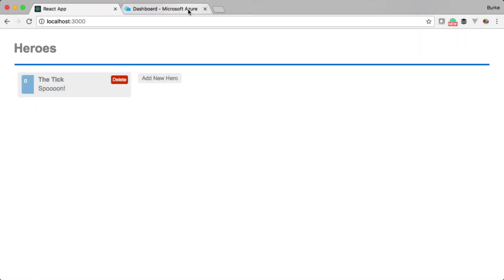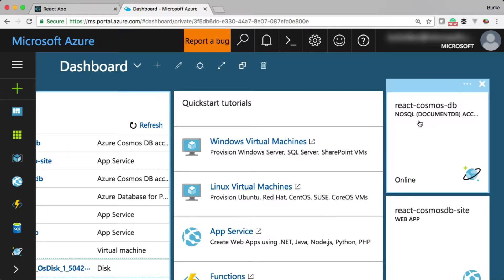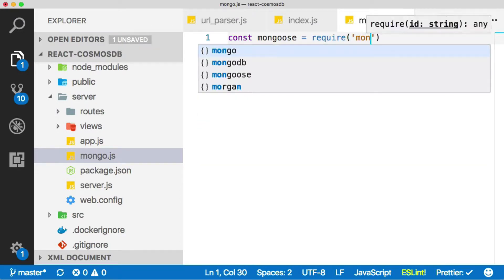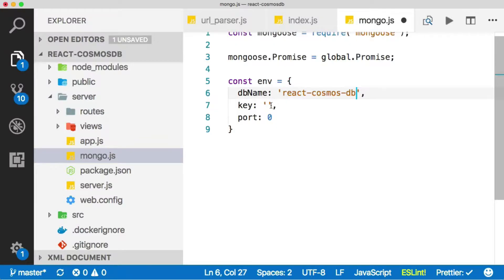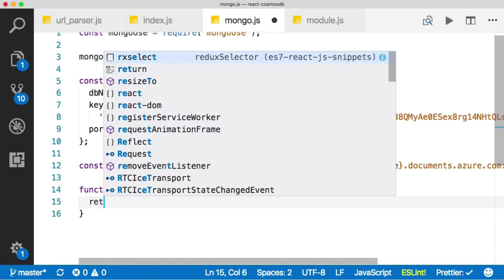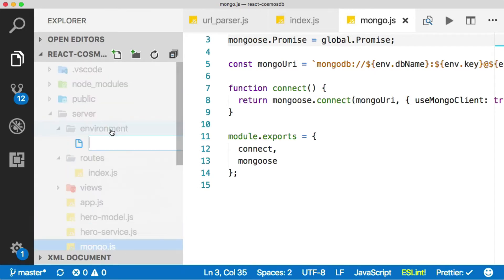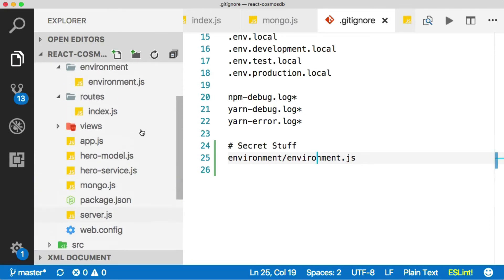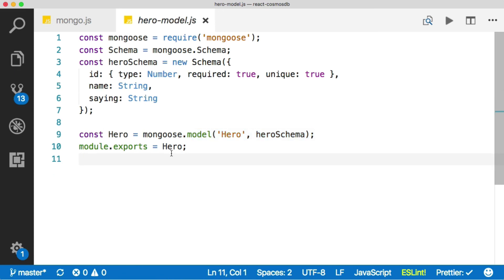React & Azure Cosmos DB Part 4 - Azure Cosmos DB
In this tutorial, we’ll create a new CosmosDB database and begin wiring up the application so that we can read and write data.